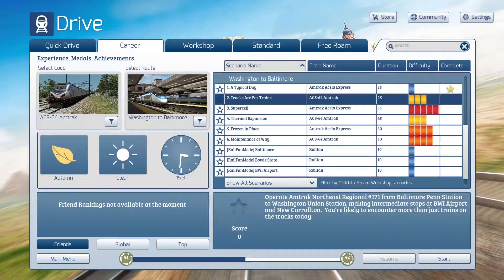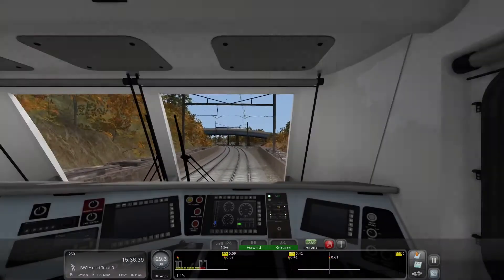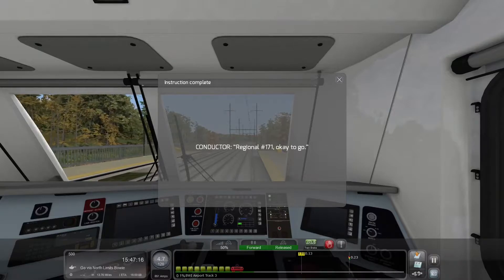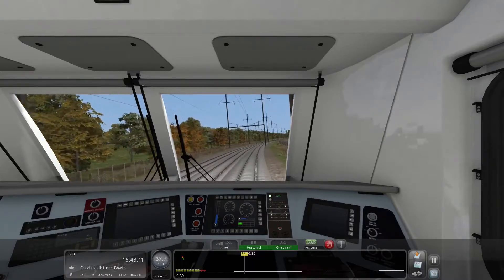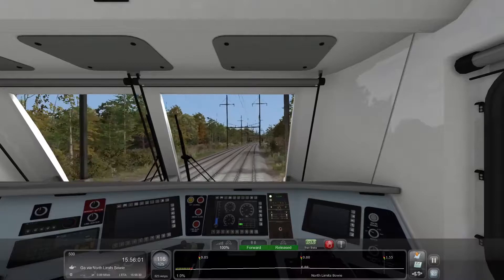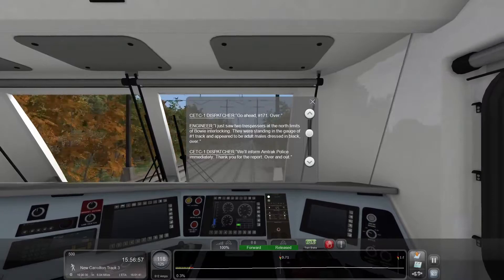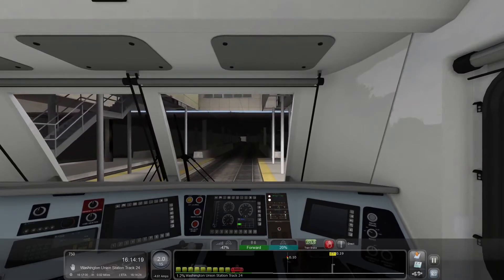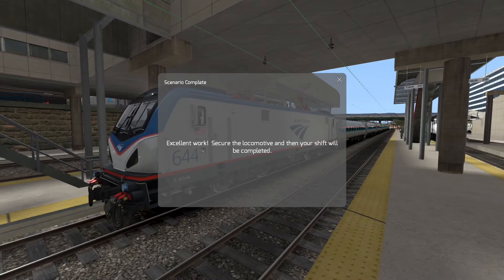Tracks Are For Trains (Washington-Baltimore)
Time to see what the ACS-64 is capable of.  Spoiler: it gets up to speed a lot slower, and can have wheelslip.  That will make this and other scenarios with it a little more challenging than the Acela ones.  Can we get to Washington safely?

00:00 Introduction
01:37 Baltimore Penn Station to BWI Airport
16:33 BWI Airport to New Carrollton
30:52 New Carrollton to Washington Union Station
43:51 Conclusion